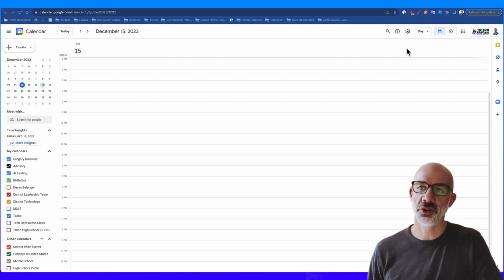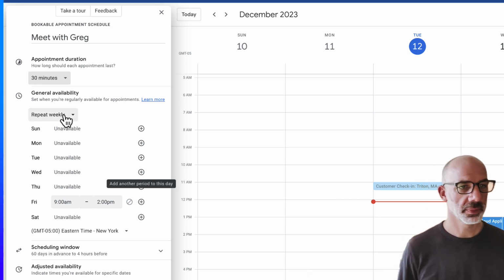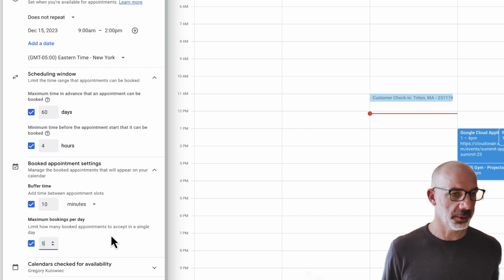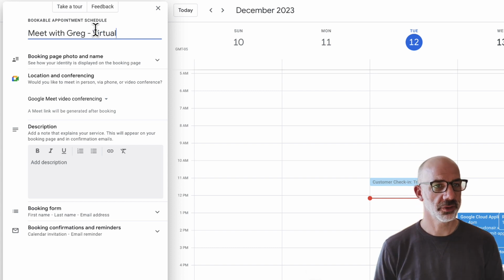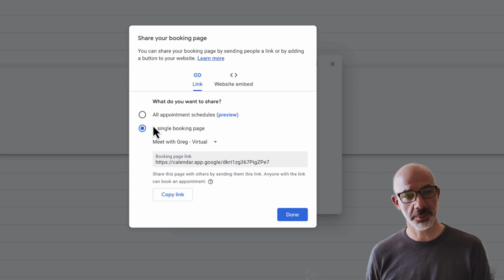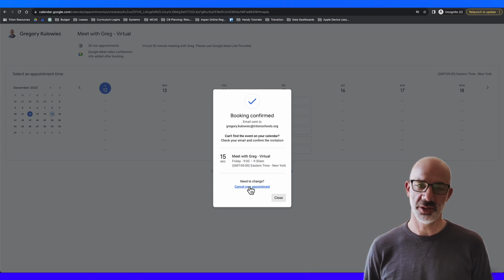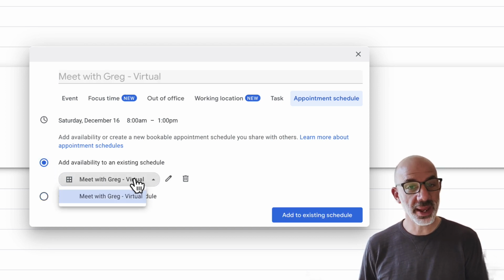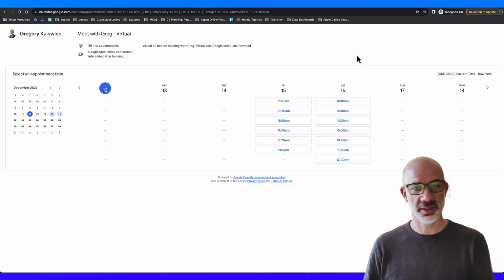Google Calendar Appointment Schedule